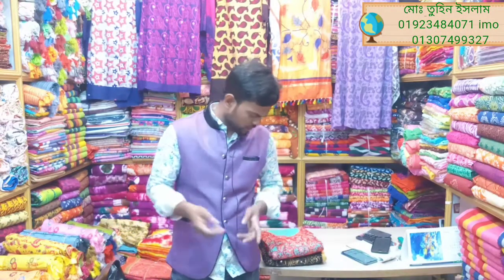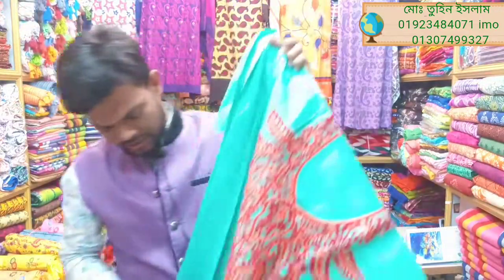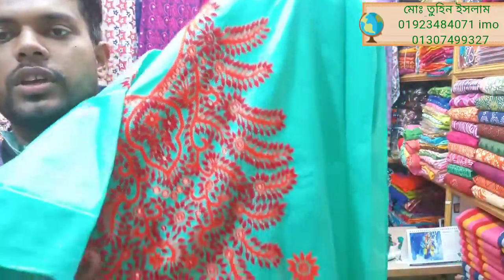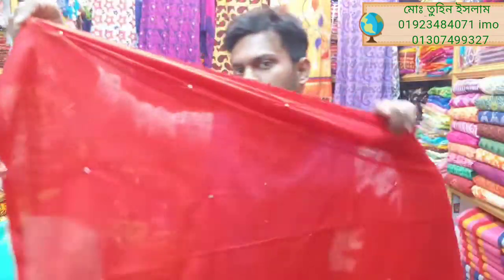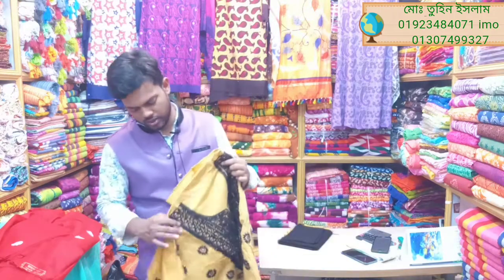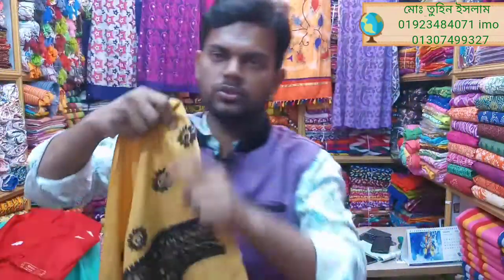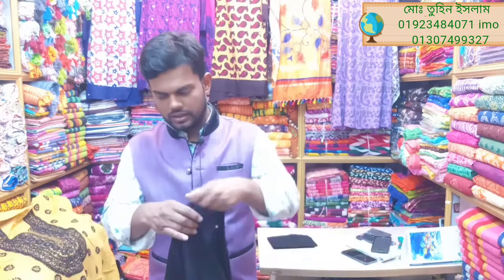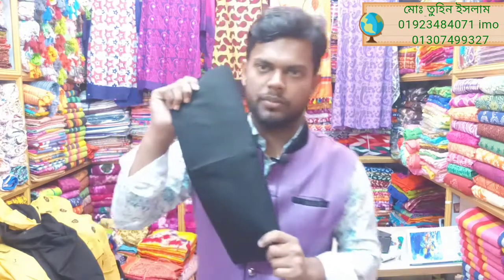নতুন হাতের কাজ পাইকারি কিনুন ইসলামপুর থেকে। buy wholesale hater kaj Islampur market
মোহাম্মাদিয়া মাকেট, দোকান নং ২২, ইসলামপুর, ঢাকা
বাটিক থ্রি পিছ পাইকারি বিক্রয় করা হয়।
আমার কাছে পাবেন বাটিক থ্রি পিছ , ব্লক থ্রি পিছ , প্রিন্ট থ্রি পিছ , আরিকাজ থ্রি পিছ , গ্লাস বাটিক থ্রি পিছ ,লিলেন বাটিক থ্রি পিছ , কাতান ২ পিছ, কাজ করা থ্রি পিছ, বুটিকস থ্রি পিছ,জয়পুরি, বাটিক বিছানার চাদর।
আমরা সারা দেশে কুরিয়ার সার্ভিসের মাধ্যমে পন্য ডেলিভারী করে থাকি।